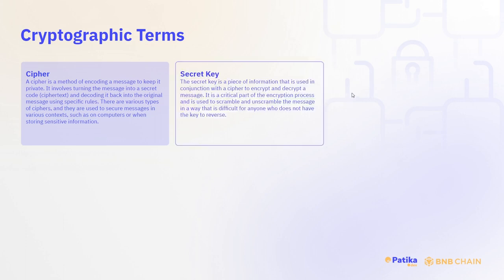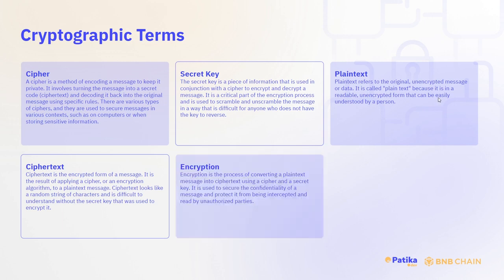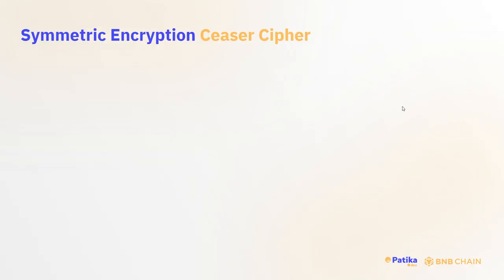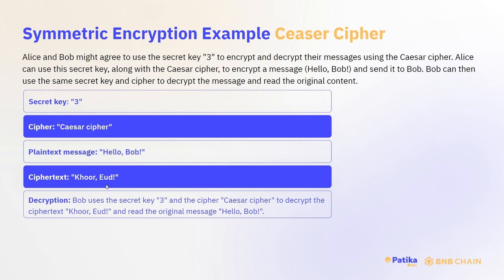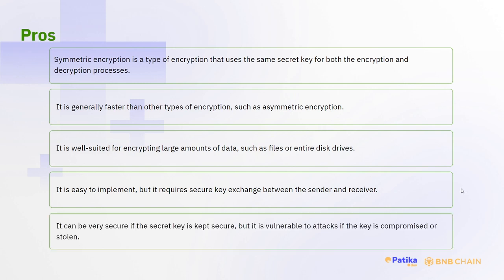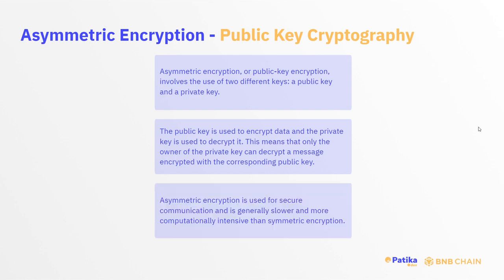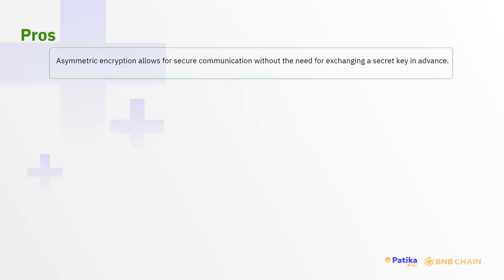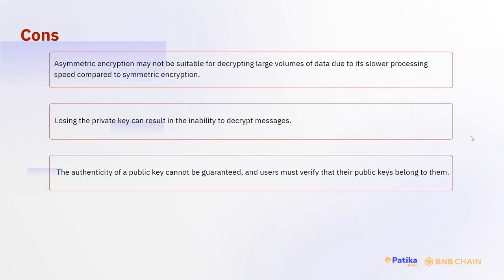Build on BNB Chain | Symmetric & Asymmetric Encryption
In this video, we unravel the concepts of symmetric and asymmetric encryption 🔐. Learn key cryptographic terms like cipher, plaintext, ciphertext, encryption, and decryption. Explore the mechanics of symmetric encryption, its advantages like speed, and challenges like secure key exchange. Dive into asymmetric encryption (public-key cryptography), understanding its role in secure communication, and how it differs from symmetric encryption. Perfect for anyone seeking clarity on modern encryption techniques!

00:00 - Introduction to Encryption Basics
00:14 - Cryptographic Terms (Cipher, Plaintext, Ciphertext)
02:00 - What is Symmetric Encryption?
03:30 - Caesar Cipher Example Explained
05:45 - Pros and Cons of Symmetric Encryption
06:50 - Introduction to Asymmetric Encryption (Public-Key Cryptography)
08:00 - How Asymmetric Encryption Works (Visual Example)
09:30 - Pros and Cons of Asymmetric Encryption

TOPICS:
encryption, cryptography, cybersecurity